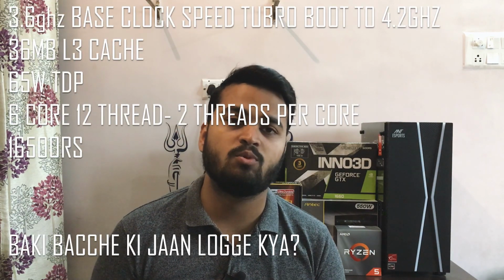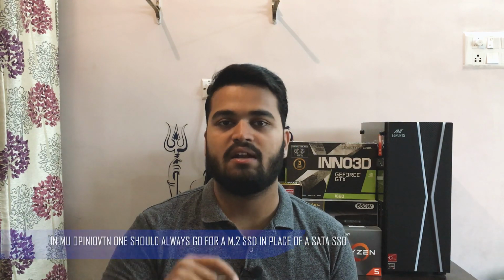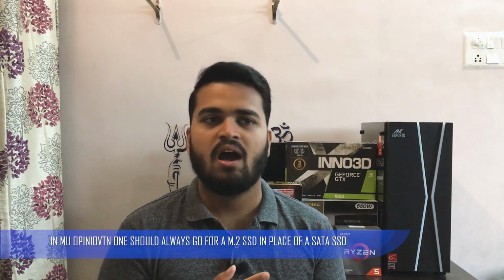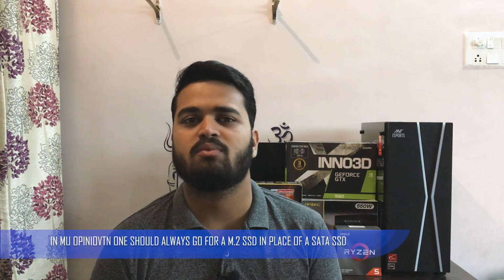GAMING PC BUILD | RYZEN 5 3600 BUILD | NVIDIA 1660 | 16GB RAM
hey guys,
Welcome to adiyog technical this time i am building me a gaming streaming and editing pc under a budget of 55000rs.

All the components i will be using are original and brand new.

the components i am going with are:-

Ryzen 3600
16gb ddr4 g.skill ripjaws 3000mhz ram
nvidia gtx 1660 6gb graphics card
antec 550w power supply
1tb seagate baracudda
240gb ssd m.2 wd green
ant esports ice 200tg gaming cabinet
redgear mantamt41 gaming set

all the benchmarks and gaming video will be released shortly